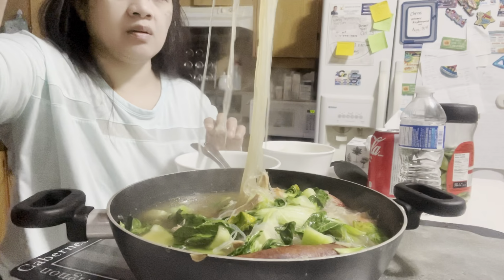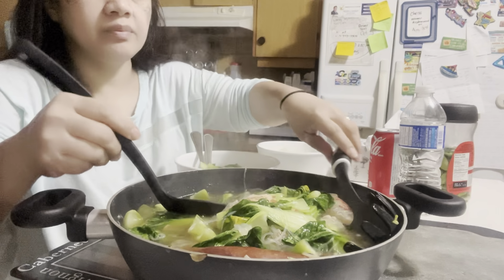ASMR SOUND EATING FOR RELAXING,, | FOOD EATING CRAVING | Rowena tv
This video I want to share the vegetables soup I been experiencing my asmr food eating I truly happy for this time,.